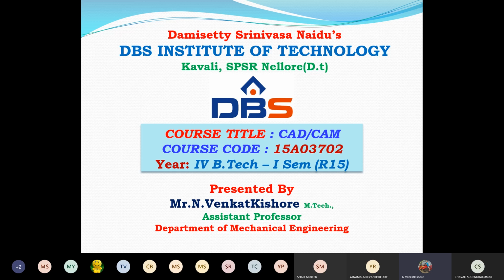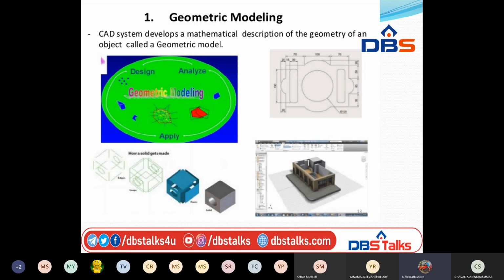Geometric Modeling | Engineering Design and Analysis | CAD/CAM | Mechanical Engineering | DBS Talks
Geometric Modeling, Engineering Design and Analysis, CAD/CAM. Hello Students! In this video, N.V. SURYANARAYANA, Assistant Professor(Dept. of Mechanical, DBSIT) Explains about Geometric Modeling, Engineering Design and Analysis, Design Review and Elevation in CAD/CAM.

Name of the Subject    :- CAD/CAM (15A03702)
Branch                            :- Mechanical Engineering.
Year                                 :- IV B. Tech -I Semester (R15)
Unit No                            :- 1
Unit Name                      :- Introduction to CAD/CAM